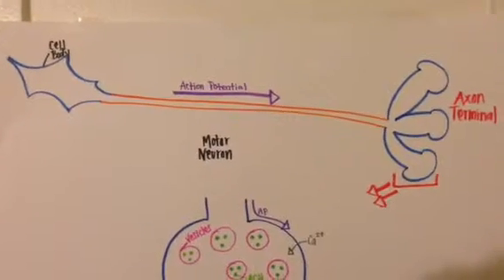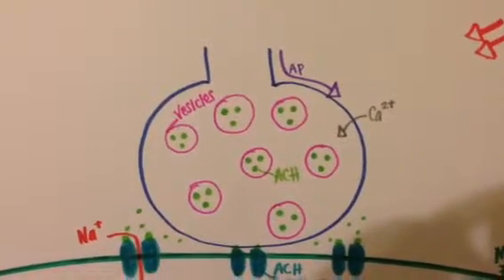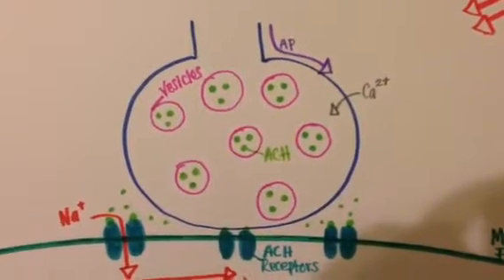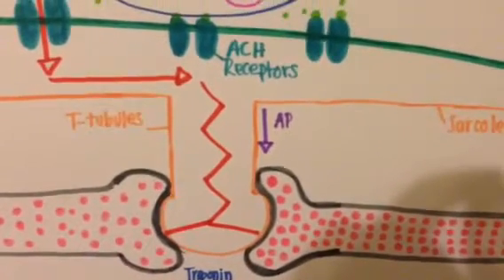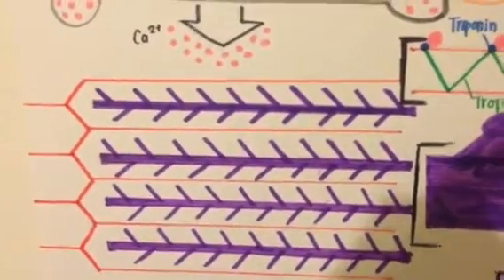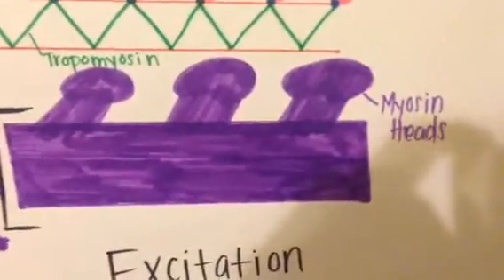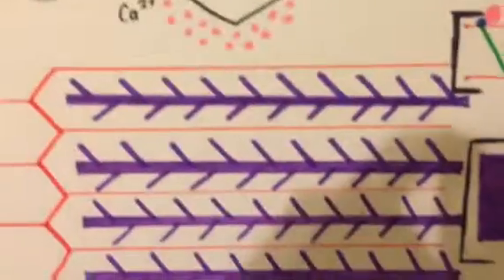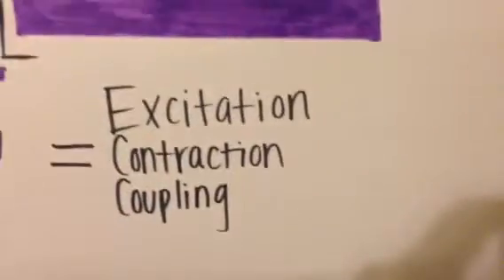Excitation Contraction Coupling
Bio-201 Human Anatomy & Physiology